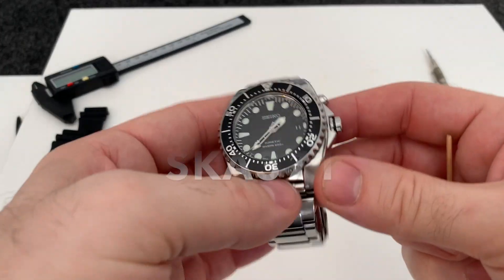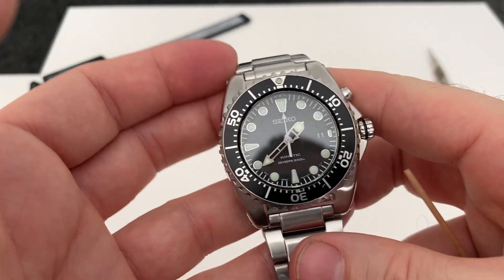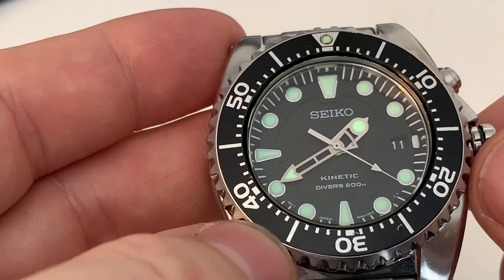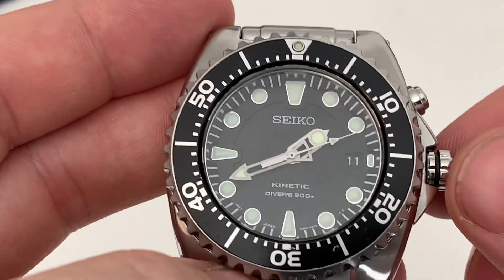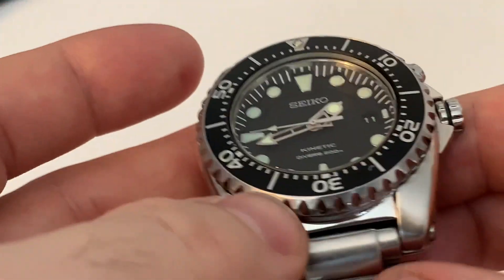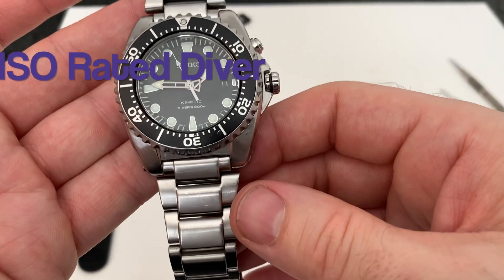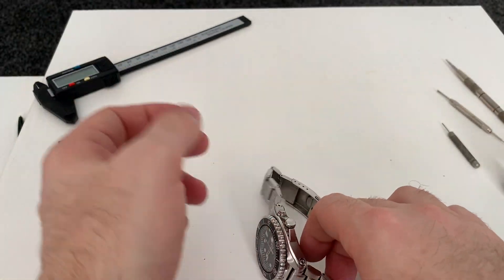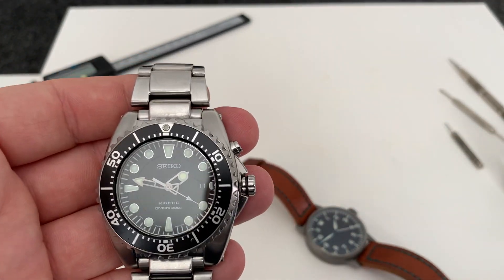Seiko Big Freakin Kinetic (SKA371)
Here is Seiko's answer to the G-Shock the BFK its a very tough watch